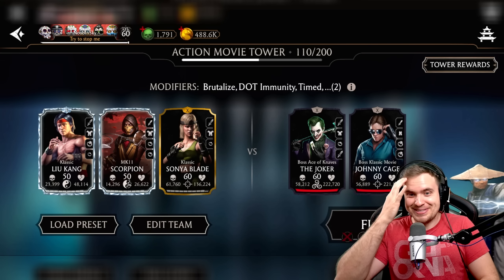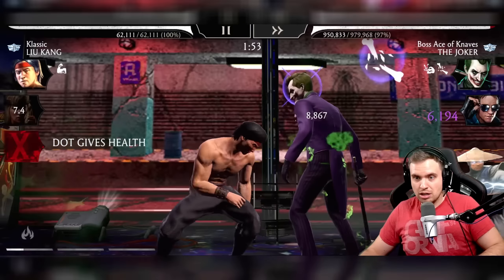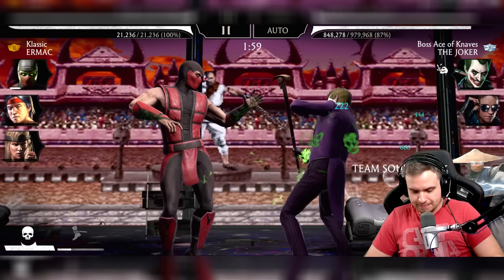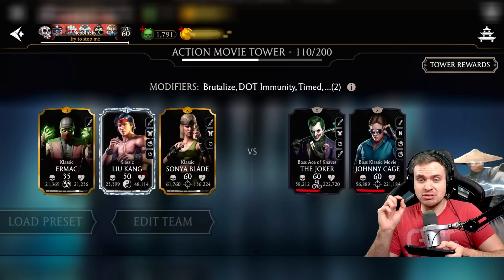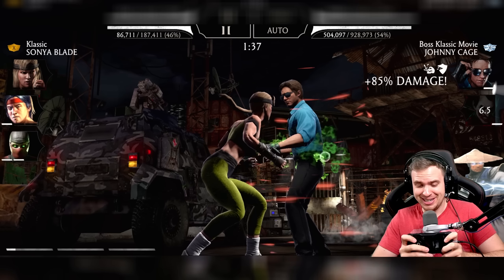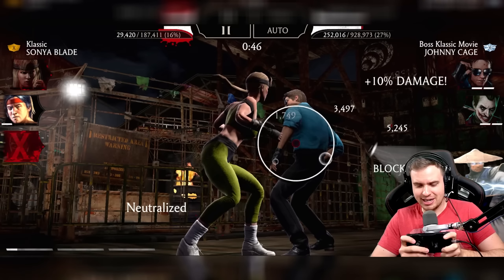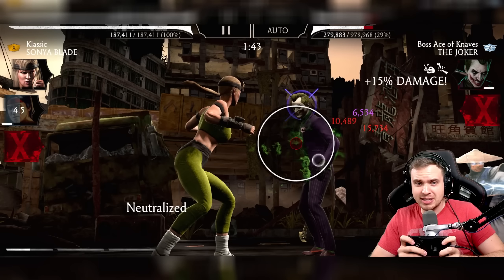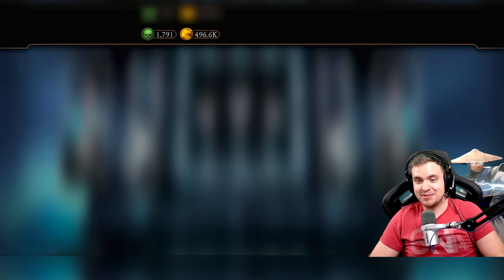MK Mobile. Action Movie Johnny Cage Gameplay. His Combos Are INCREDIBLE!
I found Action Movie Johnny Cage in Mortal Kombat Mobile, and he is absolutely insane! Plating against Action Movie Johnny Cage in MKX Mobile.

Get the cheapest souls in MK Mobile, HappyGamer is having the biggest sale ever!
Get souls on your IOS or Android account from a trusted company that supported this channel for many years!

Open packs, suggest teams, win MK Mobile tournaments code for 500 coins is 'amjohnny'.